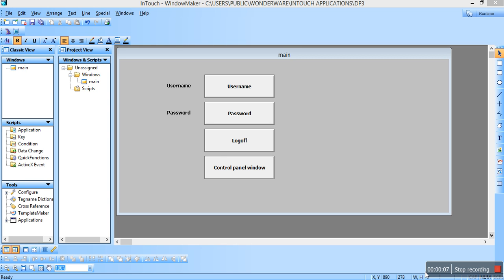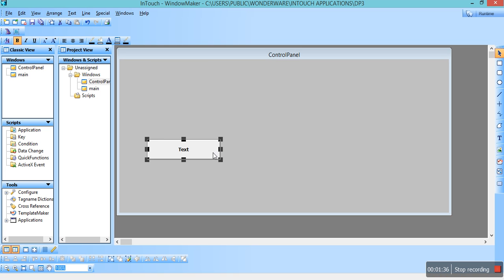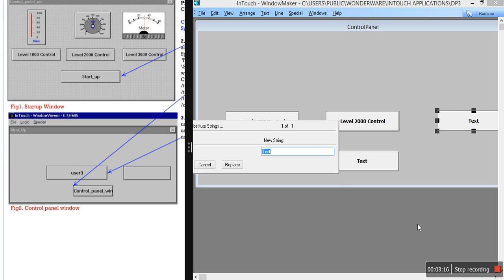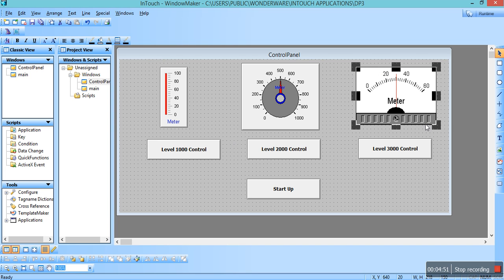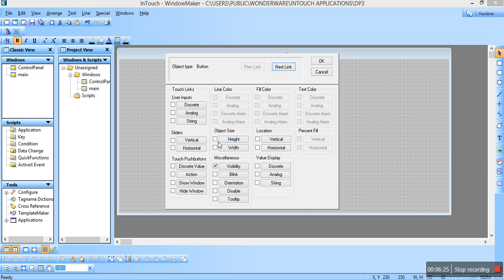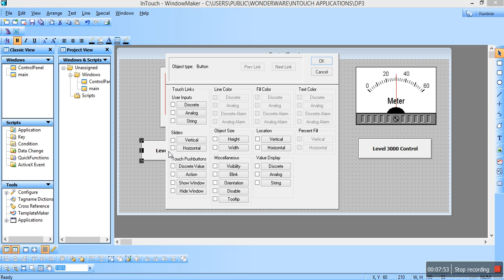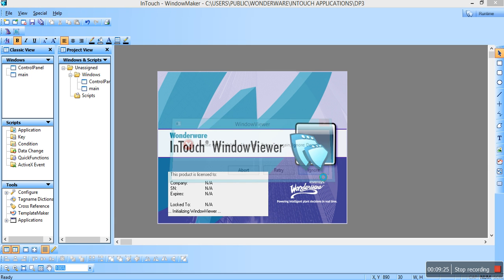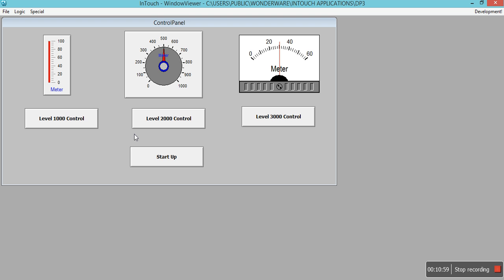InTouch HMI Design For Instrumentation Systems and Automation DP 4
InTouch HMI Design For Instrumentation Systems and Automation DP 3